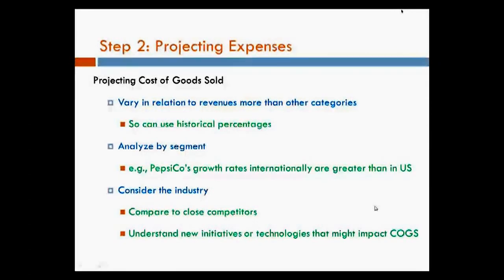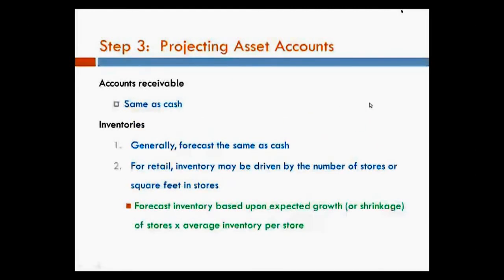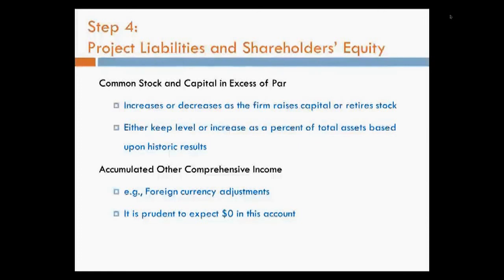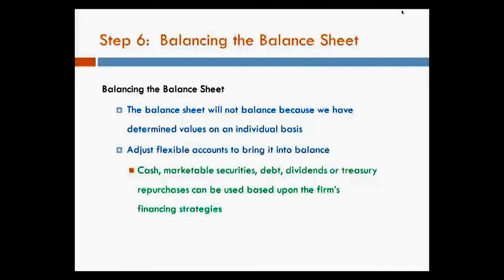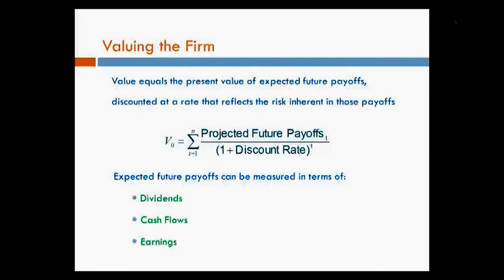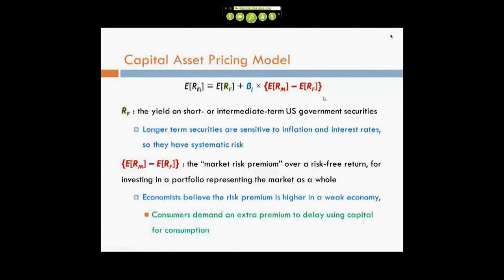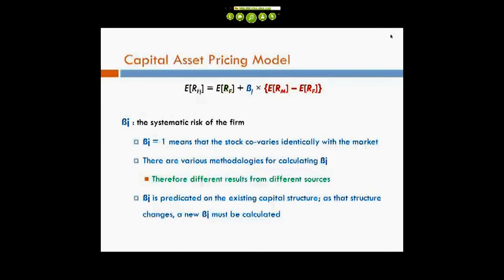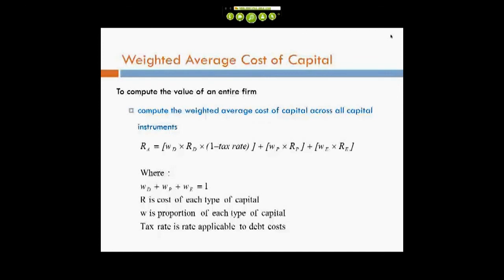Decoding of Corporate Financial Communications: Forecasting Financial Statements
Decoding of Corporate Financial Communications
Forecasting Financial Statements
Professor Cooperberg

Continued...

In projecting expenses, fixed and variable expenses should be differentiated (i.e. determine how each expense component like cost of goods sold, selling expenses varies with historical revenue growth). The nature of the industry should also be understood (i.e. is it capital intensive, the purpose of revenues decreasing, inflation, what phase of the product cycle they are in). As a company matures, selling & administrative expenses remain constant as a percent of sales.

Projecting assets is performed individually based on asset types. We must first link the historical growth rate of each asset to the historical sales growth rate (some asset growth such as PPE will lead sales growth, while others such as accounts receivable will trail asset growth). Asset turnover rates can also be used in conjunction with growth rates to forecast individual assets. Other current assets, such as prepaid expenses, rent, advertising, and insurance vary in tandem with operating activity (for example, rent depends on the number of stores owned).

Regarding the projection of liabilities and shareholder's equity, the total is already known (since assets = liabilities + stockholder's equity and we already know the total of assets). Accrued liabilities are assumed to increase as a percent of sales. Income taxes payable are difficult to predict and vary with the tax provision on the income statement, along with tax payments, and settlement of disputes. It is projected as a reasonable percent of sales based upon historical rates.  Common stock increases / decreases as the firm raises capital or retires stock. Treasury stock decreases as the firm repurchases shares. It increases as the firm reissues shares and uses them for stock options.

Now, after doing the previous steps, interest expense can be found based on the forecasted level for interest bearing debt. We must determine the weighted average interest rate that has been paid from the notes (and accept that rate or select another to forecast interest expense).

We must now balance the balance sheet. It is currently unbalanced because we have determined values on an individual basis. We must adjust flexible accounts to bring it into balance (like cash, marketable securities, debt, dividends, or treasury repurchases which can be used based upon the firm's financing strategies).

STEP 2 - Projecting Expenses   0:45
--Understand the nature of the industry   6:25
--Projecting Cost of Goods Sold   8:22
--Projecting Selling and Administrative expenses   10:07
--Other operating expenses   10:56

STEP 3 - Projecting Assets   11:42
--Completed individually by asset type   12:10
--Cash (based on historic number of days of sales held in cash)   13:13
--Marketable Securities   17:40
--Accounts Receivable and Inventories   18:58
--Other Current Assets   19:54
--PP&E   20:37
--Investments in Unconsolidated Affiliates, Amortizable Intangible Assets and other Non-Current Assets      21:58
--Goodwill and Non-Amortizable Assets      22:48
--Projecting assets that vary as a percent of total assets   23:09

STEP 4 - Projecting Liabilities and Shareholder's Equity   23:39
--Accounts Payable      25:14
--Accrued Liabilities &   26:06
   Income Taxes Payable
--Long Term Debt and current maturities   27:17
--Short-Term Borrowing   28:02
--Other Noncurrent Liabilities   28:30
--Deferred Income Taxes &             28:46
   Preferred Stock and Minority Interest
--Common Stock and Capital in Excess of Par   29:17
--Other Accumulated Comprehensive Income   29:39
--Treasury Stock   30:30

STEP 5 - Projecting Interest Expense/ Income, etc.   34:53
--Interest Expense   35:19
--Interest Income & Nonrecurring or Unusual Items   35:58
--Income Taxes & Net Income   36:53
--Retained Earnings   37:18

STEP 6 - Balancing the Balance Sheet   38:30
--Co-determined variables   40:12

STEP 7 - Projecting the Statement of Cash Flows 41:20
**historical cash flows do NOT forecast future cash flows.

CLASS IS QUIETLY WORKING ON A PROBLEM 42:47 - 46:42

Risk-Adjusted Expected Rates of Return and the Dividends Valuation Approach
(Chapter 11)

Valuing a Company   48:30

Expected payoff methods   51:50
**dividend model
**cash flow model
**earnings model

Illustration   55:00

Risk-Adjusted Rates of Return   55:22

Capital Asset Pricing Model   59:41

Risk Premiums   1:07:15

Illustration   1:10:25

Calculating Beta   1:11:03

The Viability of CAPM (Capital Asset Pricing Model)   1:16:34

Cost of Debt   1:19:18

Cost of Preferred Stock   1:20:54

Weighted Average Cost of Capital   1:20:54